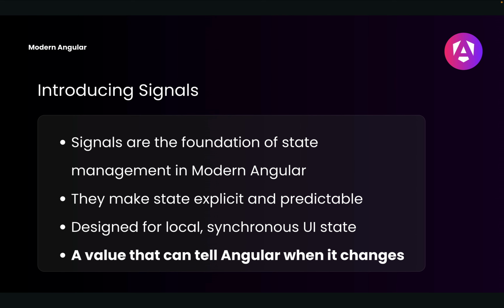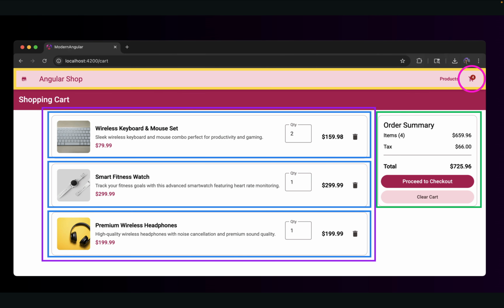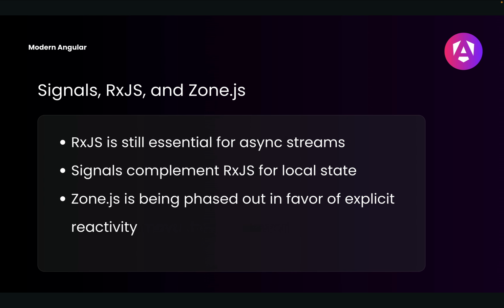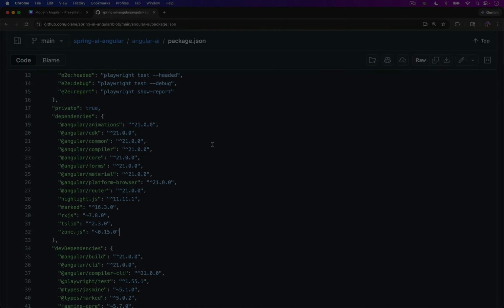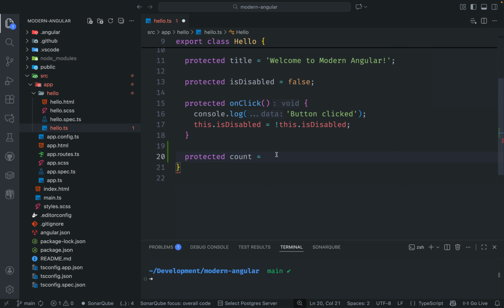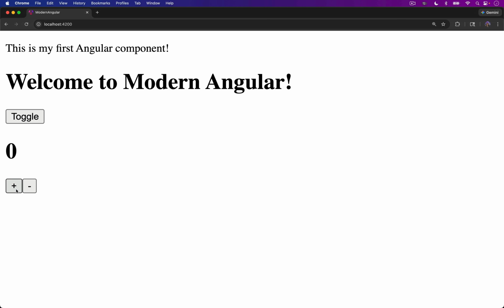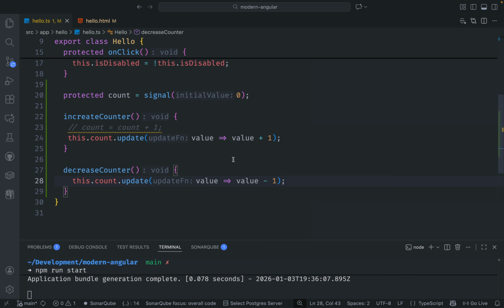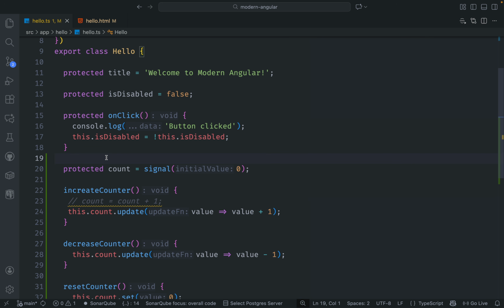Modern Angular Course 05: Introducing Signals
In this video, we introduce Angular Signals and use them to manage local component state as part of the Modern Angular course.

Signals are a core building block of Modern Angular. They make state explicit, predictable, and easier to reason about.

In this video, you’ll learn:
• Why Angular introduced signals
• How signals relate to change detection, RxJS, and Zone.js
• The different types of signals (writable, computed, effects)
• How to create and update a writable signal
• How to use signals in templates

This video focuses on local, synchronous UI state and builds on the previous lessons about components and templates.

⏱️ Chapters
00:00 Introduction & Context
00:22 What Are Signals?
01:10 Why Signals Exist
02:30 Signals vs Regular Class Properties
04:10 Signal Types Overview
07:22 Creating a Writable Signal
09:50 Reading Signal Values
11:25 Updating Signals
13:10 Signals in Templates
15:30 Best Practices & Wrap-Up